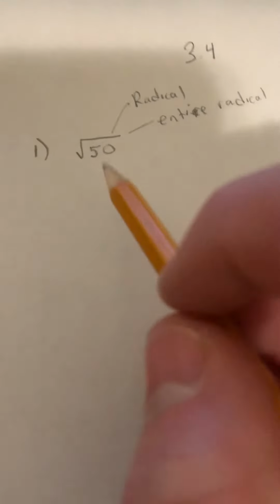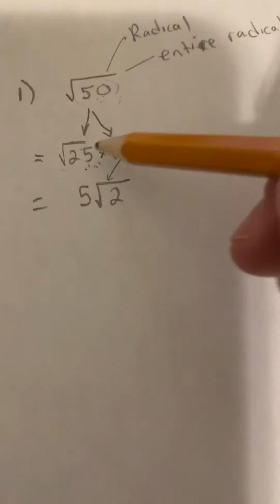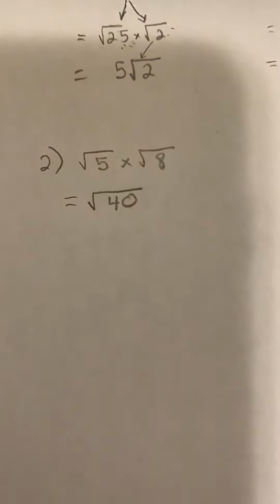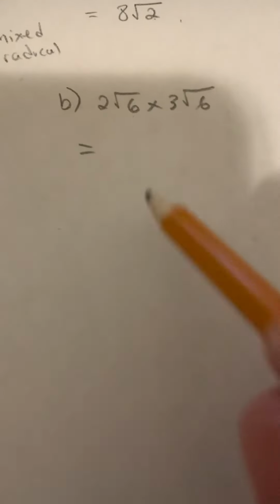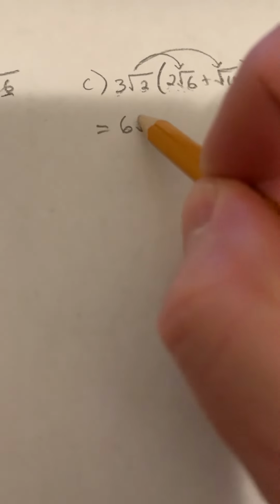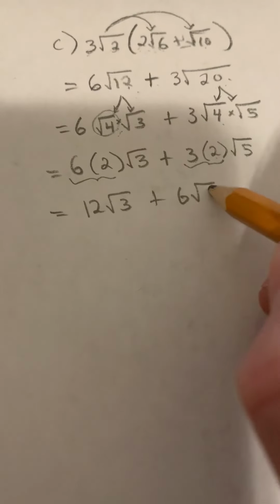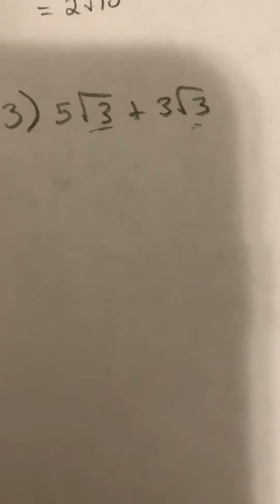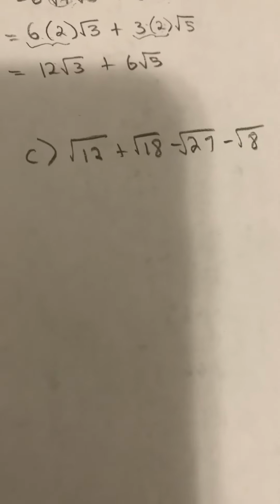3.4 Operations with Radicals #1